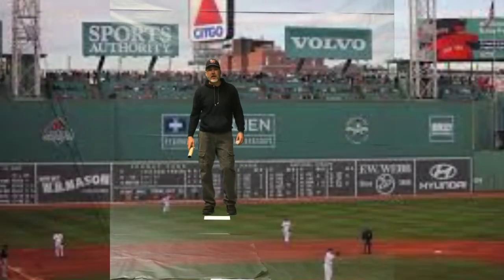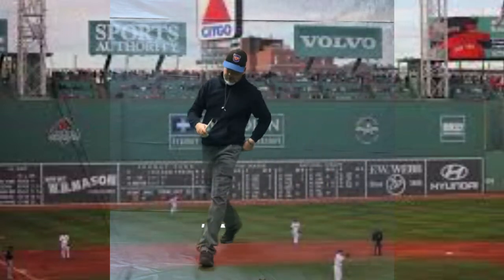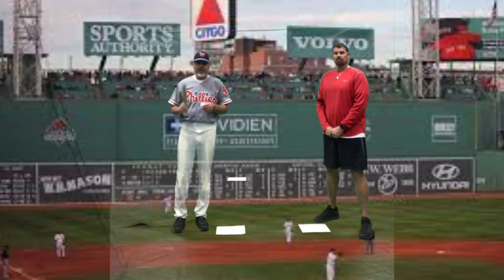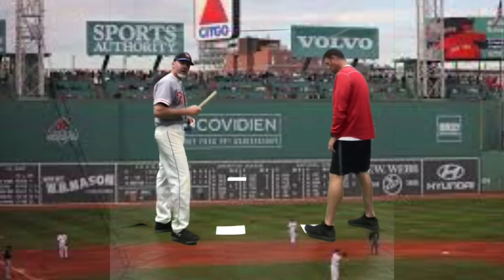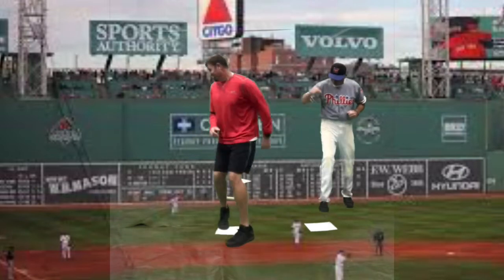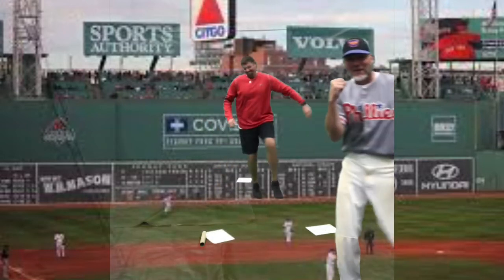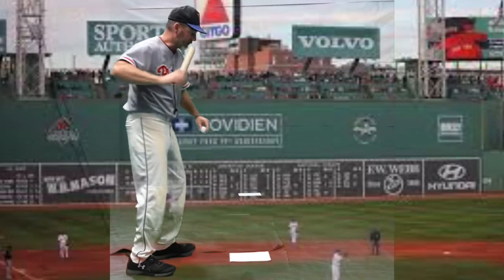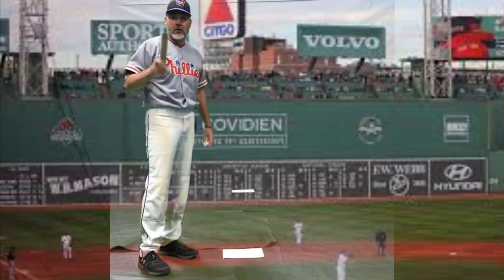Home Run Derby